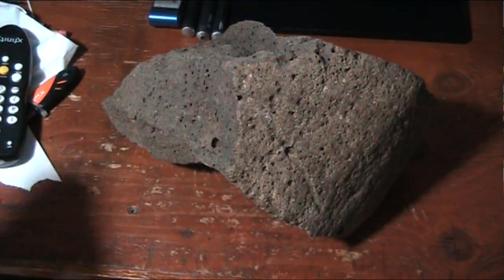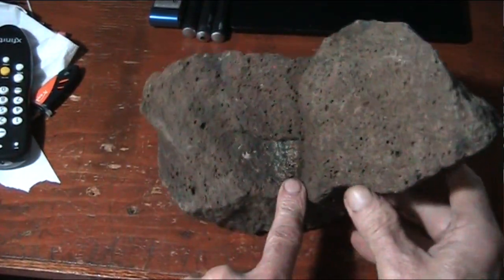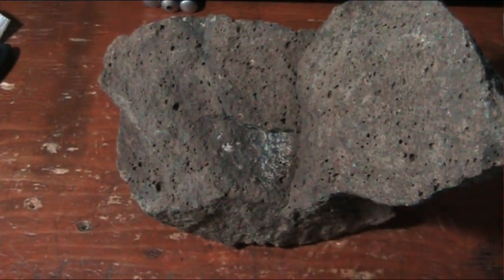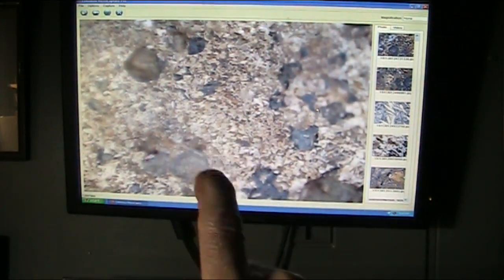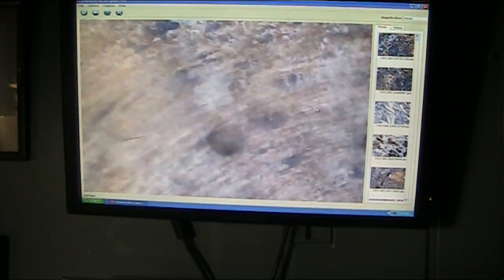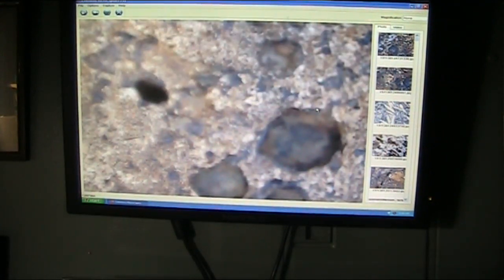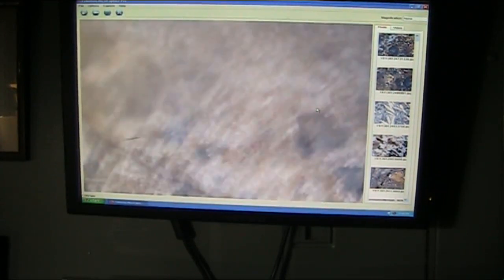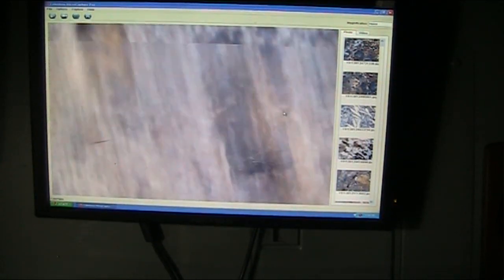Ancient Bones Seen Turning to Oil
Mudfossils bones are much different than the flesh. Flesh creates gases mostly like methane but breaks down to clay primarily. Tendon becomes limestone...organs create minerals and metals but it seems bones create oil.
You will see a broken open mudfossil bone that has a SOLID BLACK OIL CORE. from the center it leaked oil out slowly. Full of oil in the center and clearly has bled out leaving pockets. That is how oil is extracted...from these mudfossil bones and lesser amounts from flesh where the enclosure is not as tight so gas is more likely.